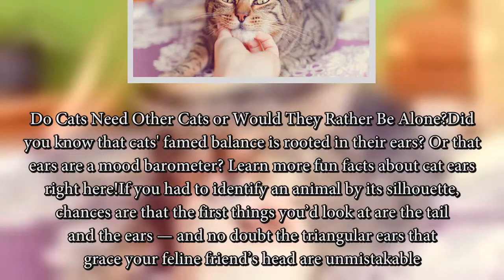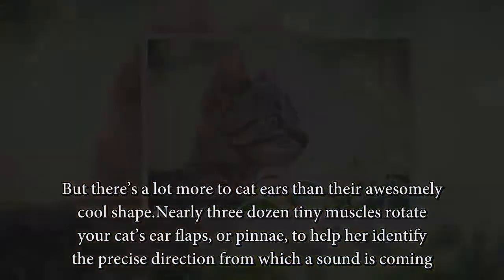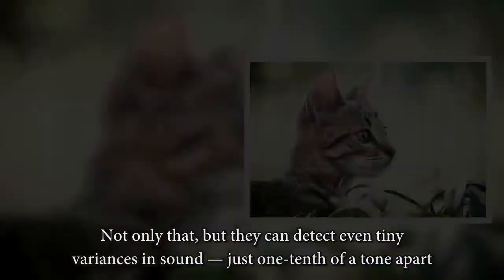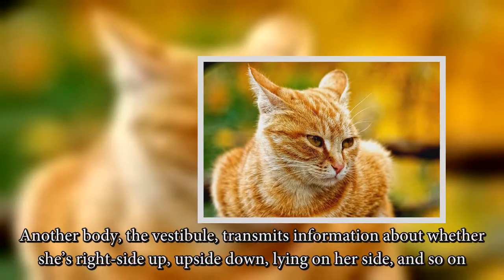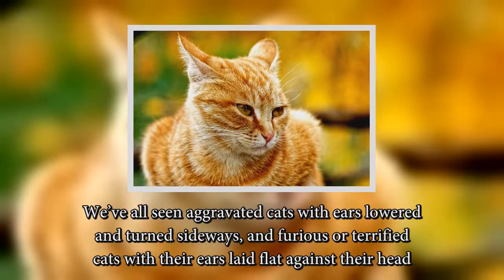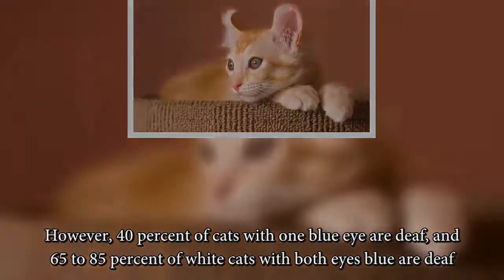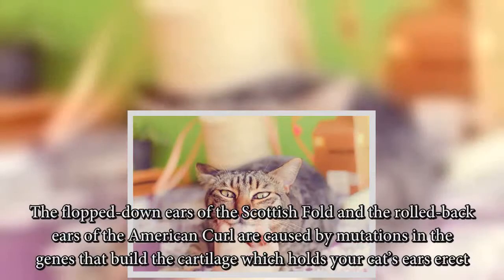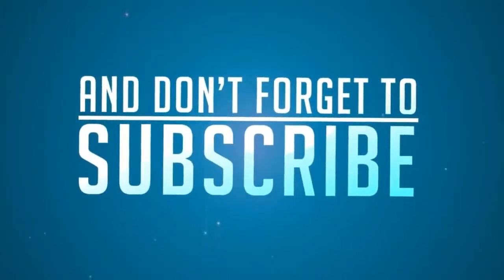How To Take Care Of Cats | Cool Facts About Cat Ears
Follow The Animal Vines

Do you like to post animal clips? Submit your animal clips and we'll put them in our compilations !

We will remove the clip, video or come to an agreement. Thank you.